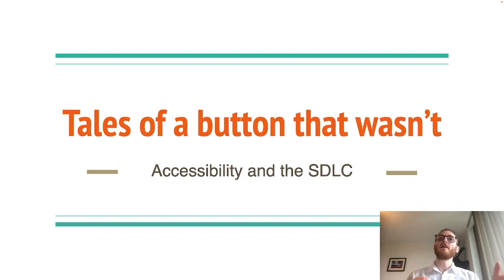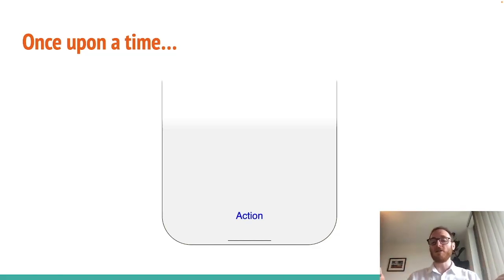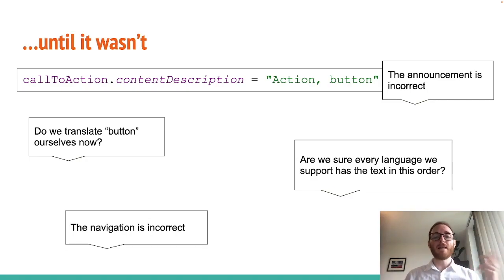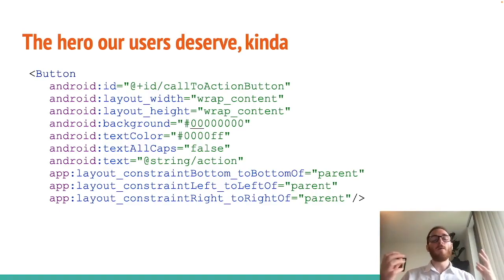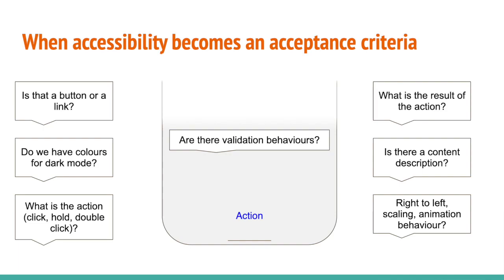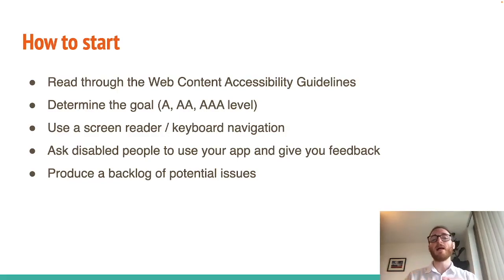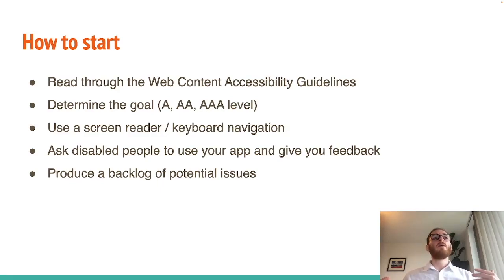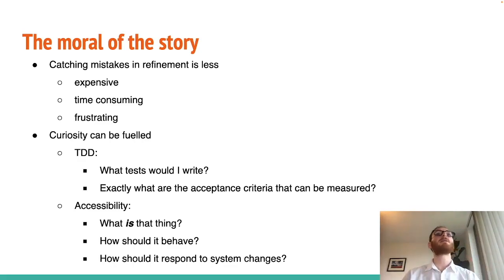7. Tales of a button that wasn't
In this talk, I would like to propose that by using accessibility as a tool for refinement, engineers can be more engaged and decrease communication overhead between the different stages of the software development lifecycle. Through the introduction of accessibility metrics, designers, developers and quality assurance can all have a clearer perspective of what is required earlier in the development cycle